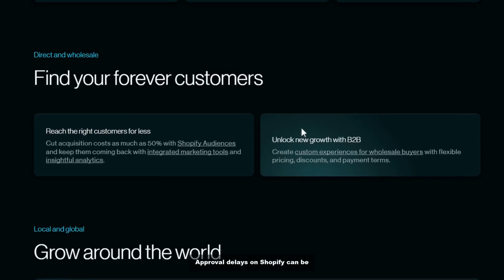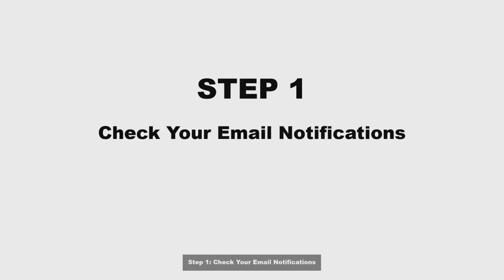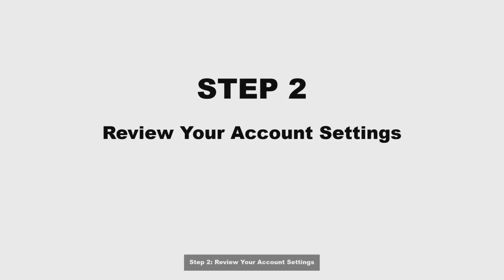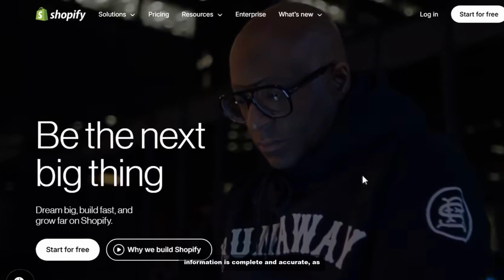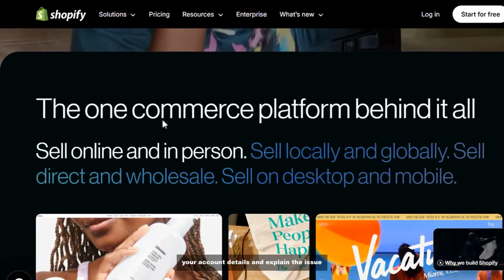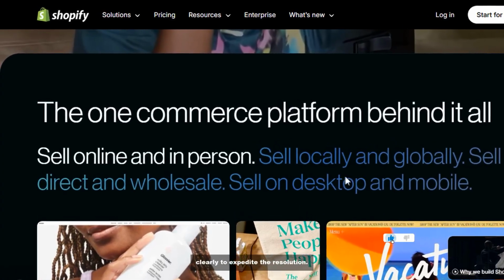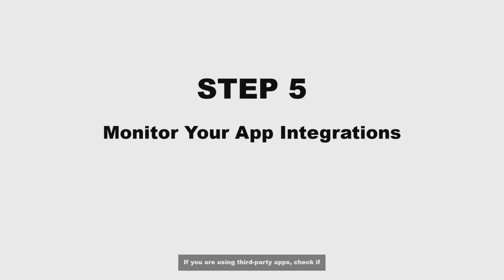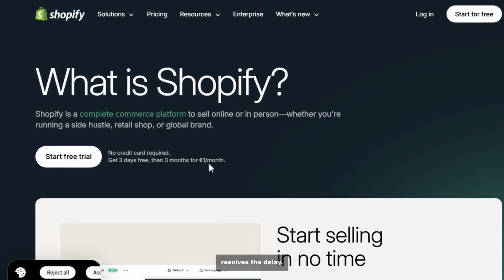How To Resolve Approval Delays On Shopify 2026 (QUICK FIX)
In this video, we will show you how to resolve approval delays on Shopify 2026 (QUICK FIX). If you're facing issues with your Shopify store's approval process, this guide will provide you with effective solutions.